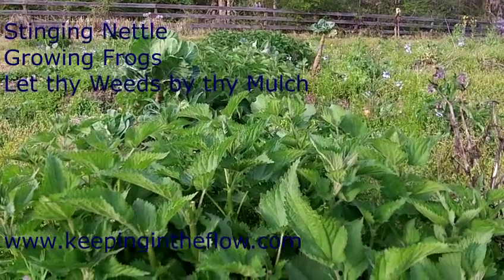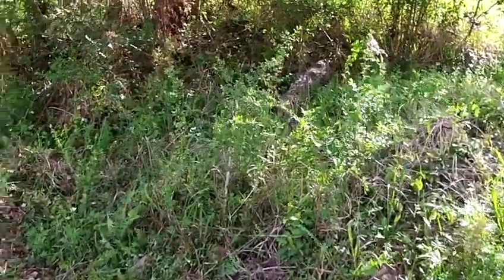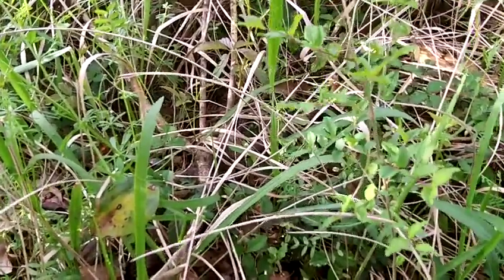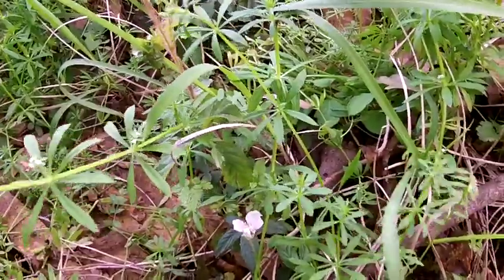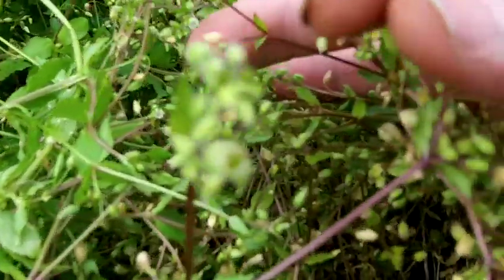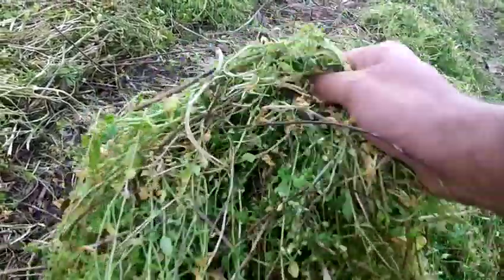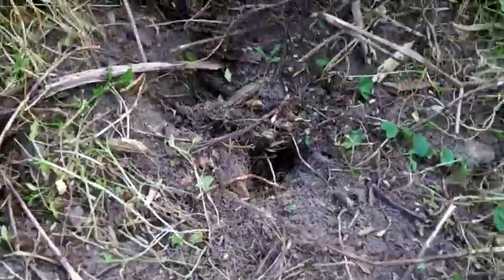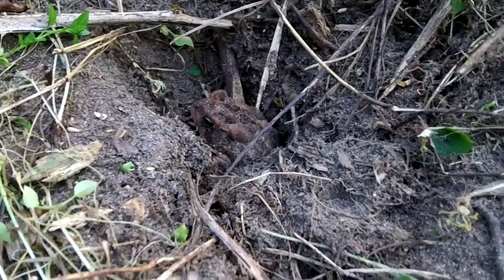Stinging Nettle - Growing Frogs - Weed Mulch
Stinging Nettle - An awesome perennial plant - medicinal food - for the garden.

Growing Frogs - A bioindicator of soil fertility - Consequence of Ramial Chipped Wood

Let thy Weeds be thy Mulch - Free mulch generously provided by some wonderful healing edible plants people call 'weeds'.